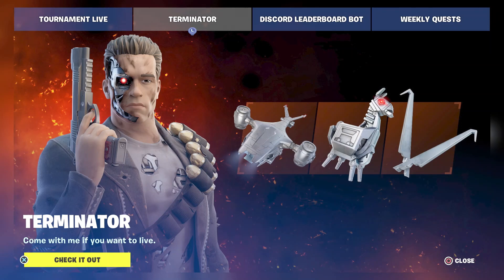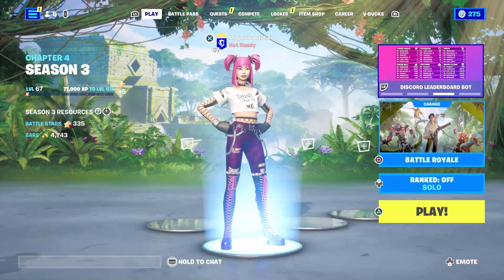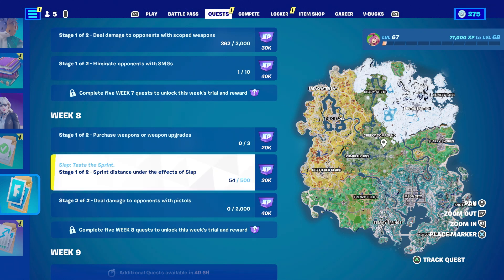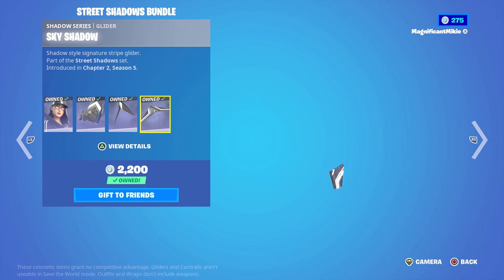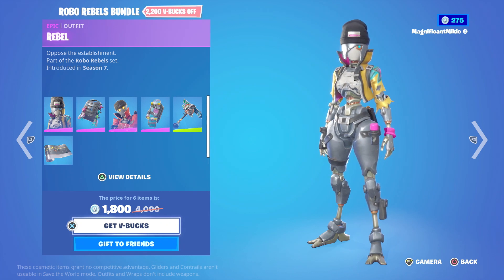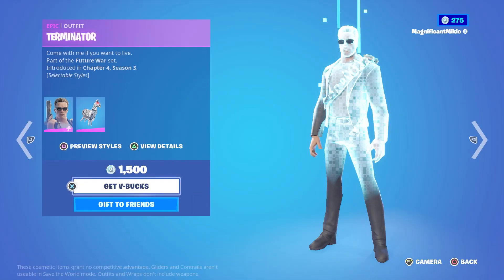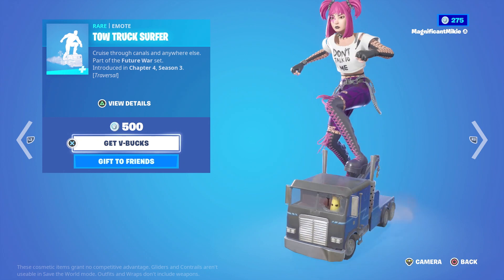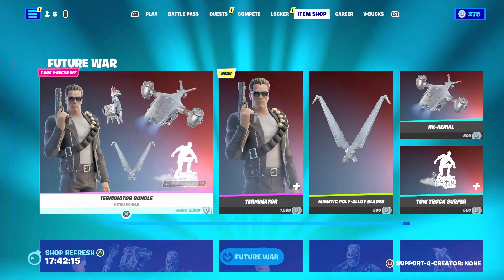Daily Fortnite Podcast 1898 - Arnold Schwarzenegger Terminator in the Item Show Now